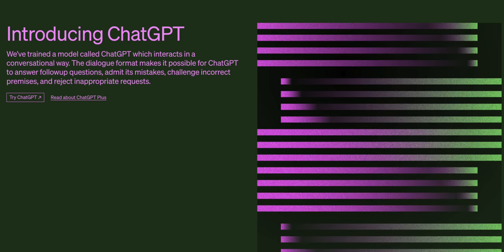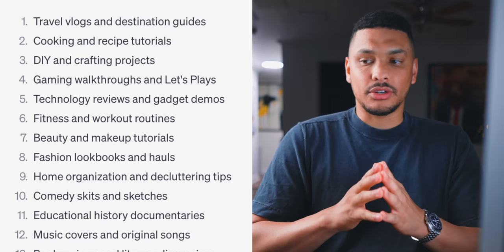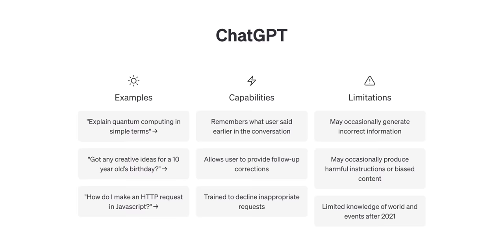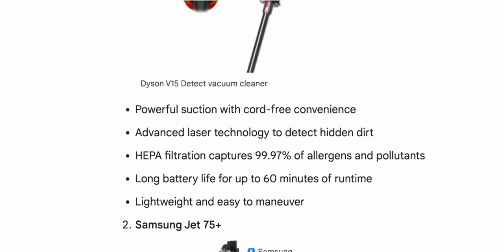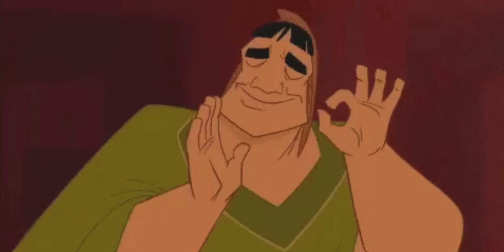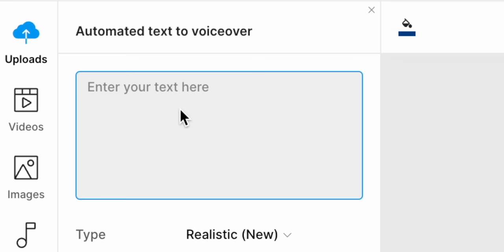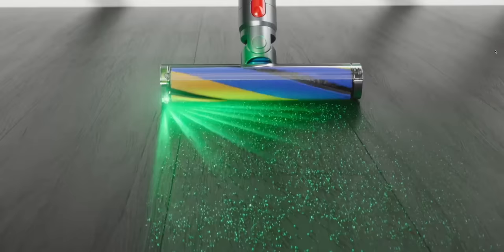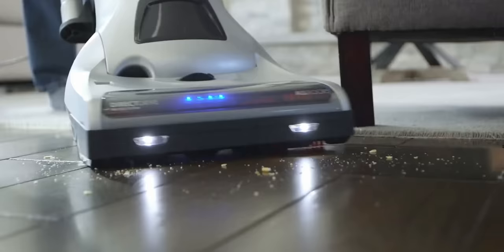Starting a $500/Day Side Hustle With AI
In this video, I start a money-making YouTube channel using only AI. This can be a great side hustle or even replace your full-time job completely if done right.

► GET UP TO $36,000 IN FREE STOCKS
- Get 12 free stocks valued up to $36,000 when you open and deposit ANY amount with Webull